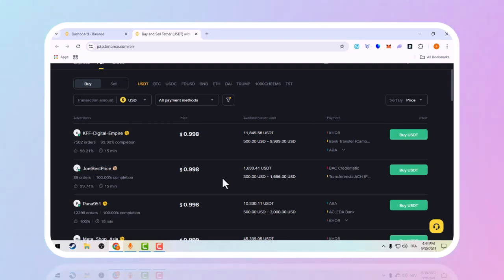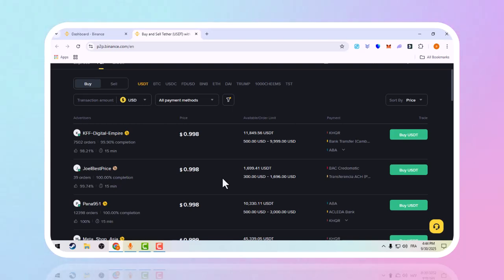NEW! How to Withdraw Tether USDT to Paypal in 2026!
Learn how to withdraw Tether (USDT) to your PayPal account safely and quickly! 💸 This step-by-step guide covers the easiest methods to convert USDT to fiat and transfer funds to PayPal without hassles. Perfect for crypto users looking for fast, secure withdrawals.